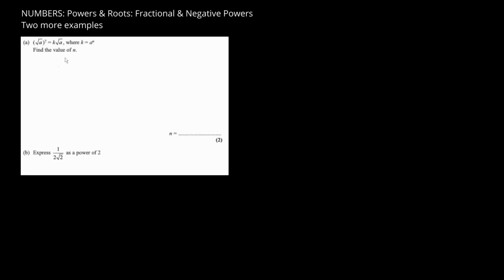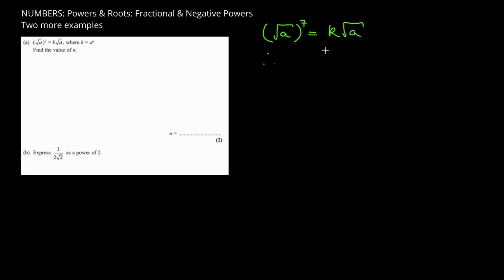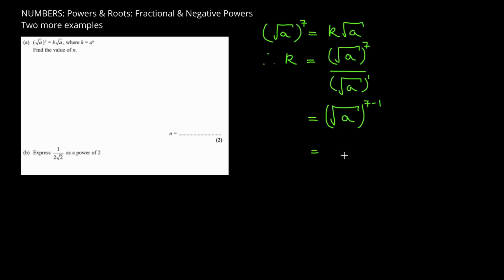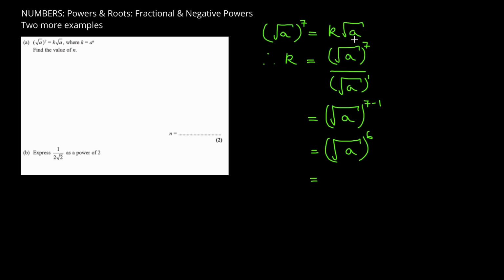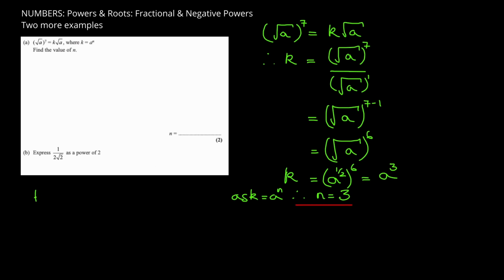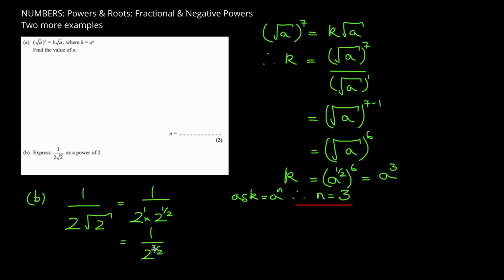1. NUMBERS: Powers & Roots: Fractional & Negative Powers: 2 more examples